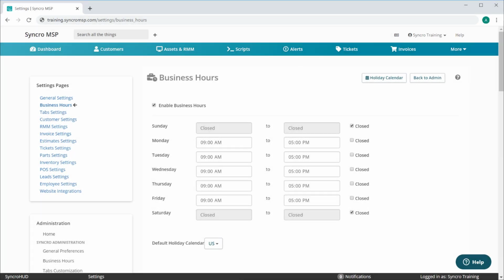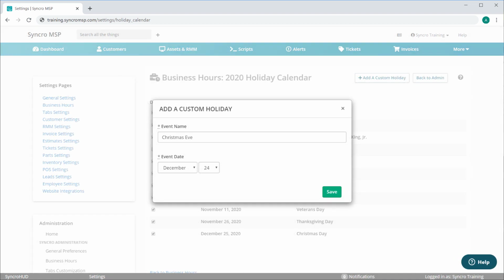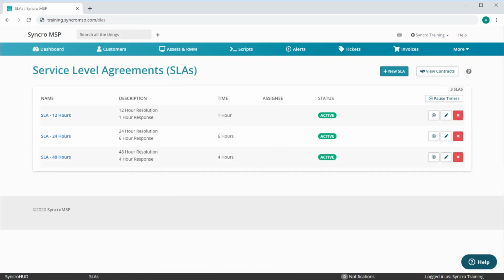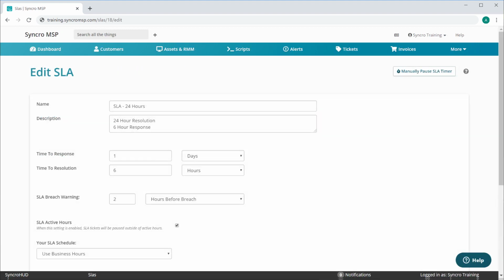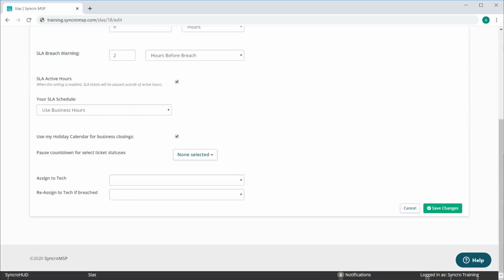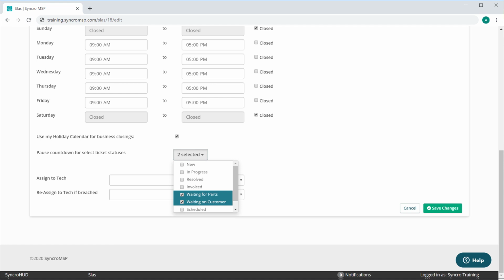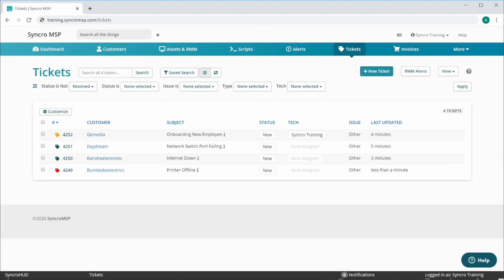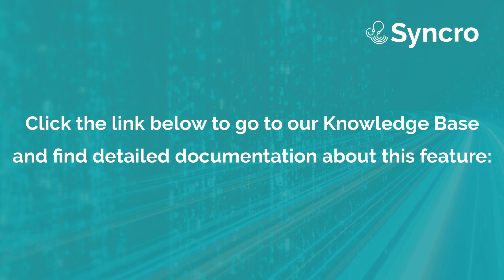Release Update - Major SLA Revisions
This video covers several major improvements and updates released within Syncro's Service Level Agreement (SLA) feature, including the newly added Business Hours option and more.

To understand more about Business Hours, check out this Help Center article

To understand more about Contracts and SLAs within Syncro, check out this Help Center article